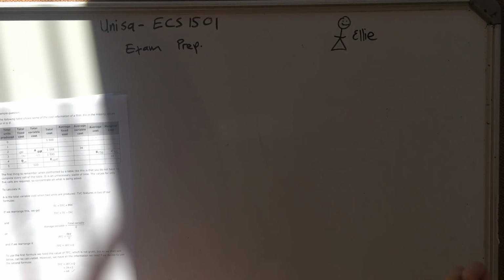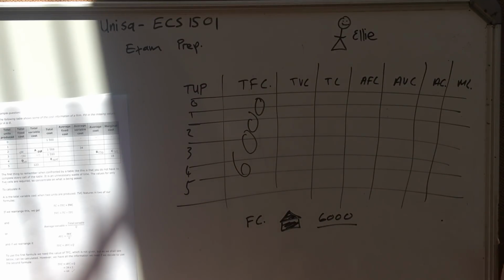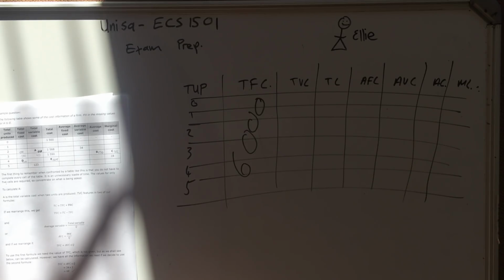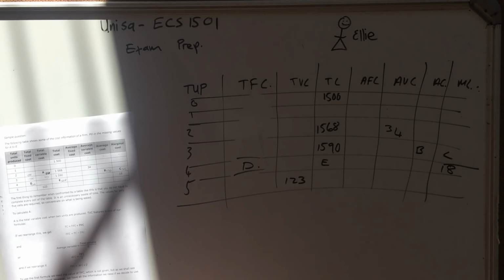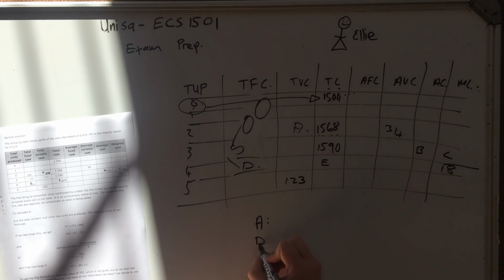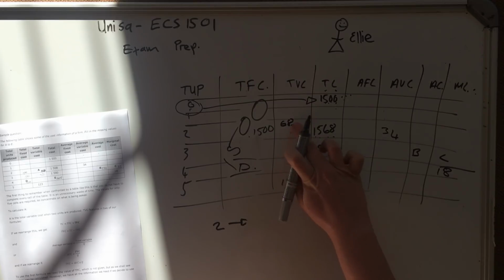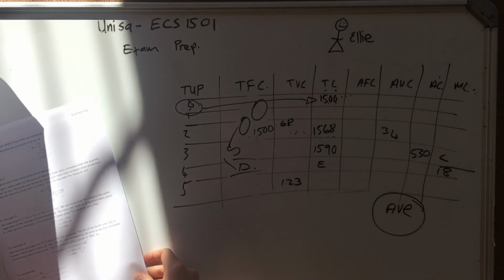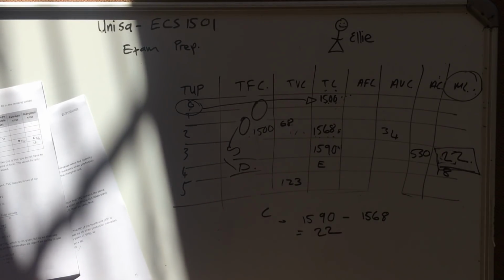Exam prep part 2 ECS1501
Average and marginal costs - “the unit thing” Enjoy & good luck!!